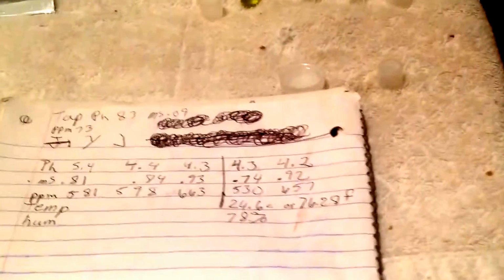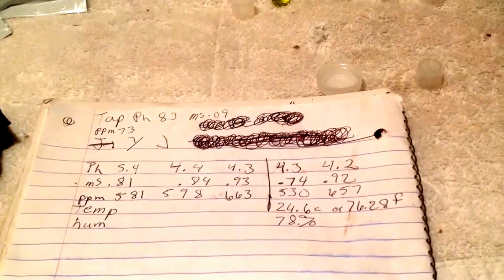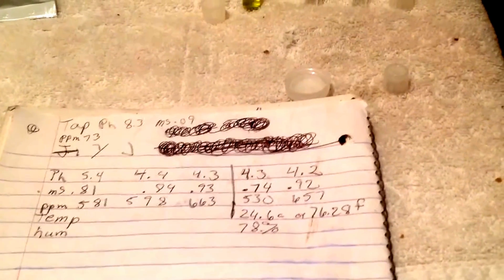Putting a end to low ph!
After seeing the color of the test. This one is better listened to then watched it is so shaky sorry.